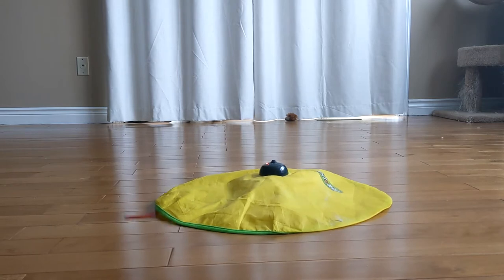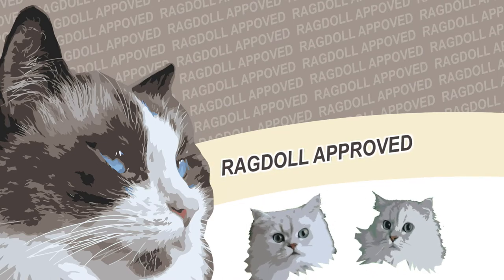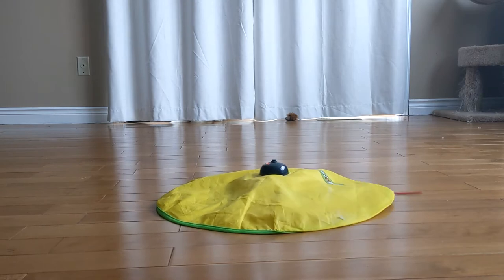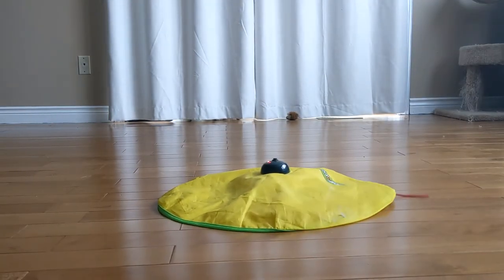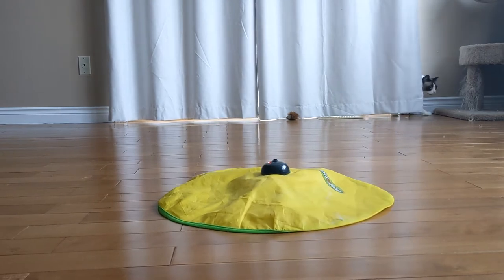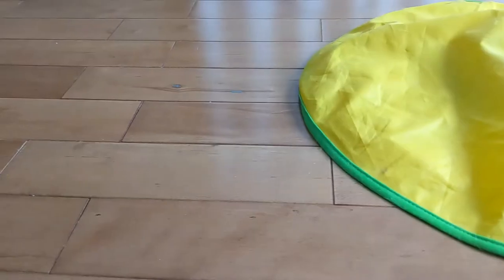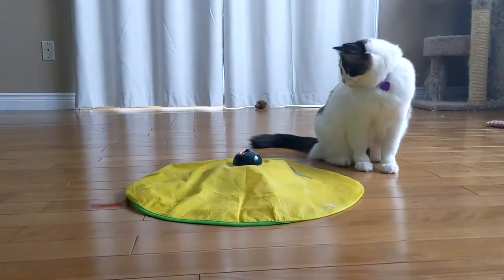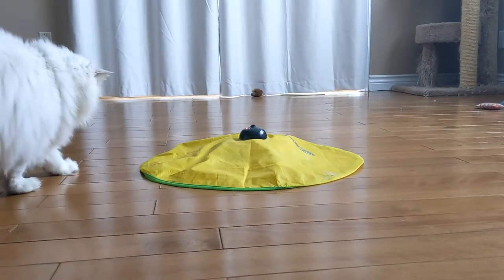Reviewing - Cat's Meow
Do cats actually like the Cat's Meow?